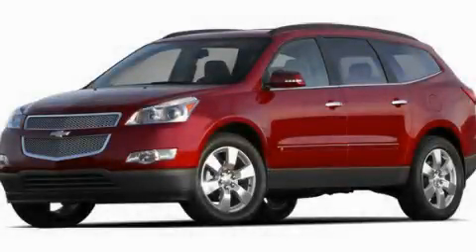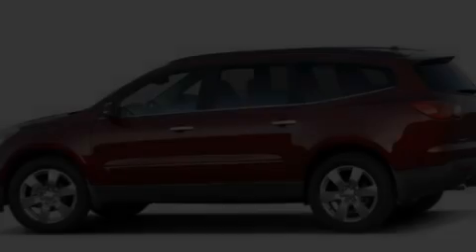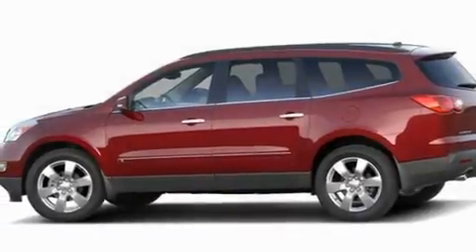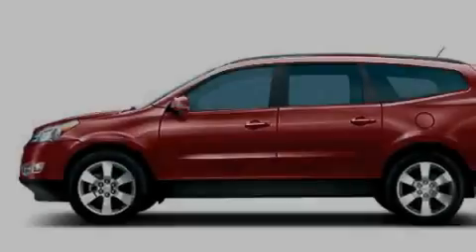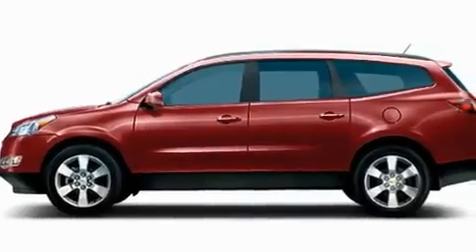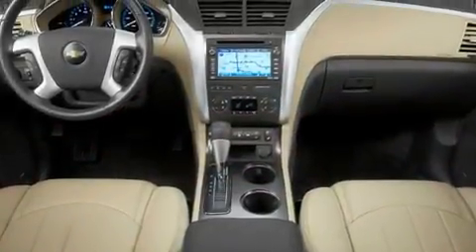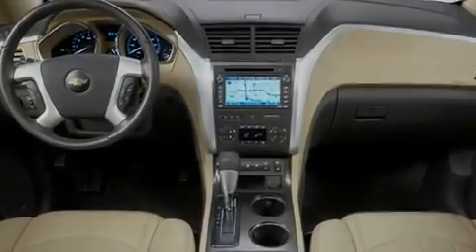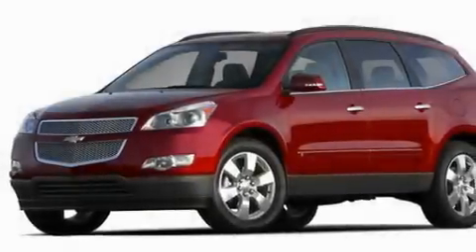2011 Chevrolet Traverse Kent WA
Year: 2011
 Make: Chevrolet
 Model: Traverse
 Engine: 3.6L V6 DOHC 24V
 Trans.: 6-Speed Automatic
 Exterior: Cyber Gray Metallic
 Miles: 5
 Interior: Dark Gray

 2011 Chevrolet Traverse Auburn WA